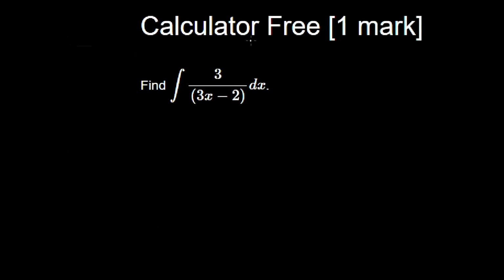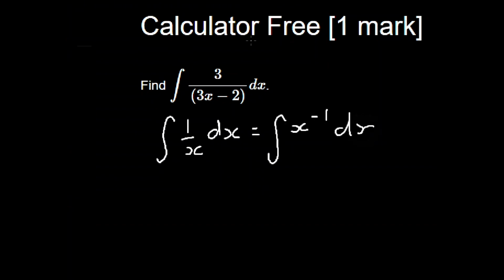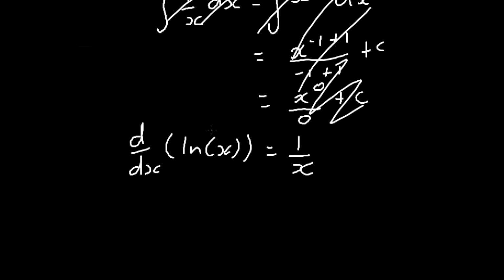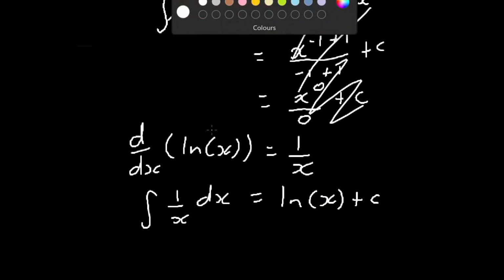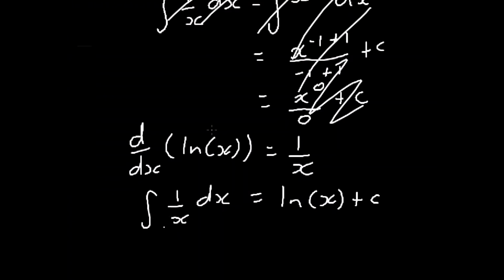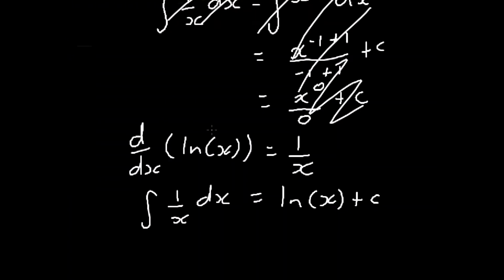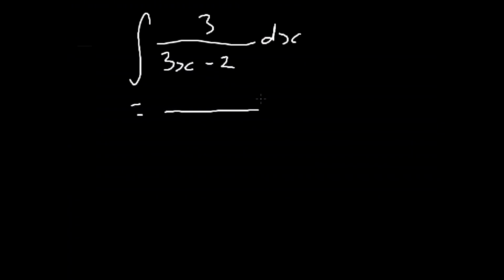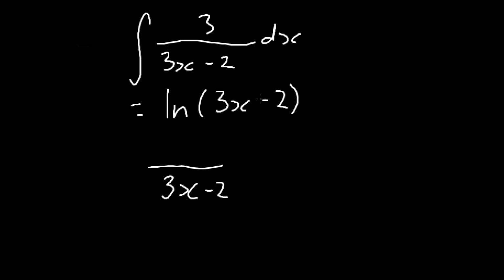WA Year 12 Math Methods: Non-Calc Integral of 3/(3x-2) with Worked Solution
Detailed walkthrough and solution for a year 12 Math Methods WACE-style exam question. This video covers the integration of a rational function resulting in a logarithmic solution. Specifically integrating 3/(3x-2) without a calculator.

In this tutorial, we explore:
- Recognizing when to use logarithmic integration
- The relationship between differentiation and integration of ln(x)
- How to handle linear expressions in the denominator of an integral

Perfect for students preparing for their year 12 Math Methods exams, or anyone looking to strengthen their understanding of integral calculus.